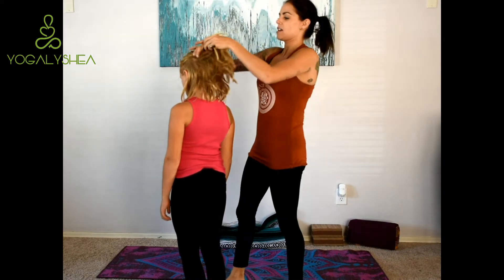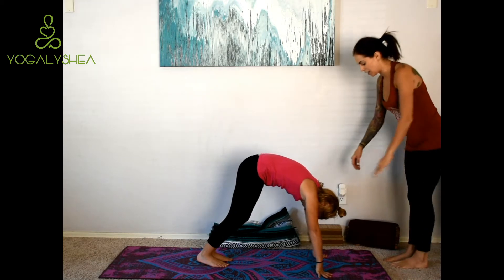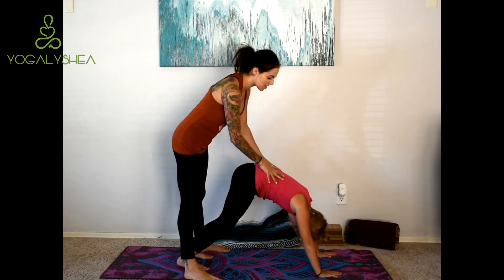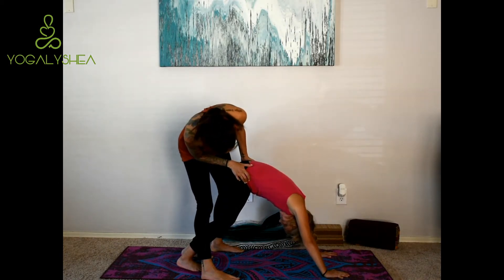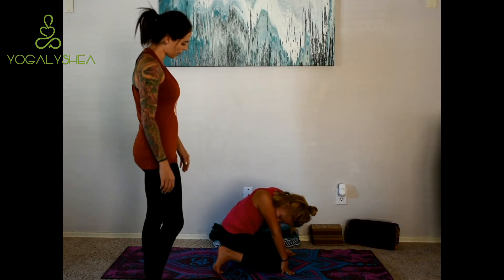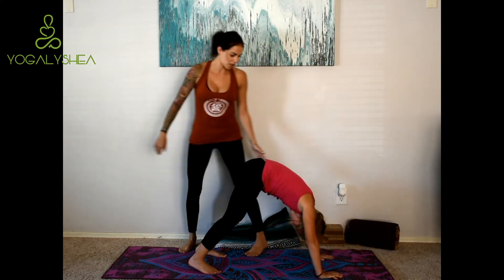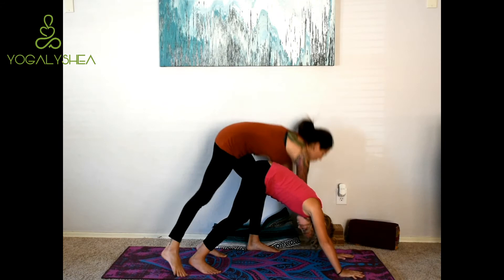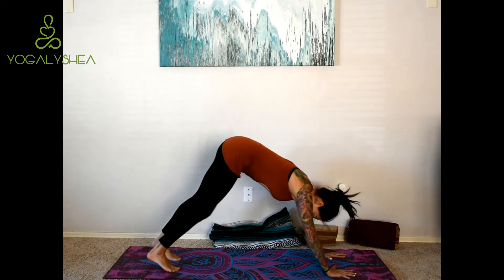Downward Facing Dog 🕉️ YOGA BASICS 🕉️ Spirit Tribe Yoga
Join me (and my munchkin!)  and get DOWN DOG!

❣️ Drop any questions or comments below ❣️

🕉️ Facebook: Spirit Tribe Yoga Studio

Yoga is for everyone and Spirit Tribe classes are suitable for all levels of yogis, however, when following an online format it is of the utmost importance that you move at your own pace, checking in with your body and its limitations. If you experience any pain, we ask that you please stop, modify, and rest when needed. Please consult with your physician before beginning any exercise program. By engaging in this exercise or exercise program, you agree that you do so at your own risk, are voluntarily participating in these activities, assume all risk of injury to yourself, and release Spirit Tribe Studio, LLC of any and all liability.